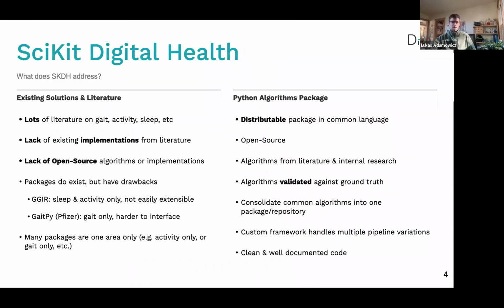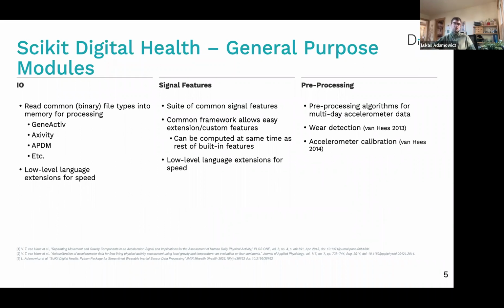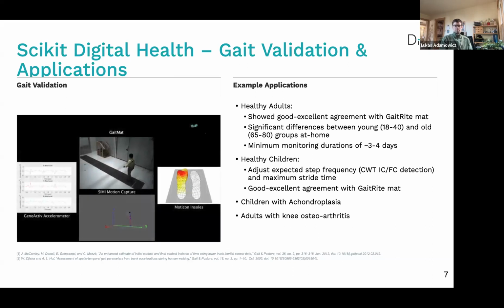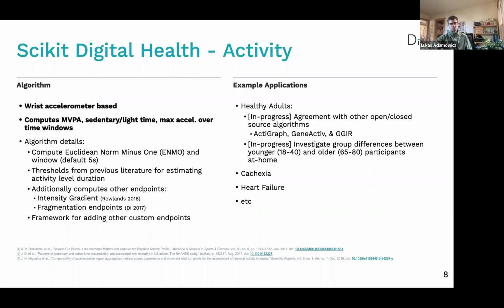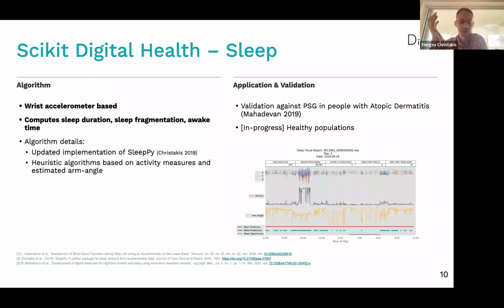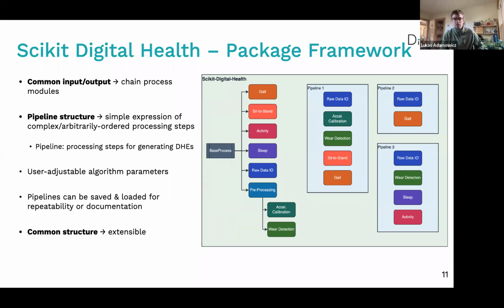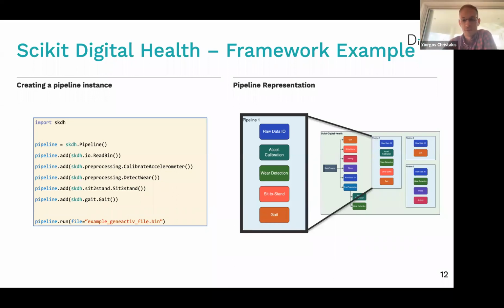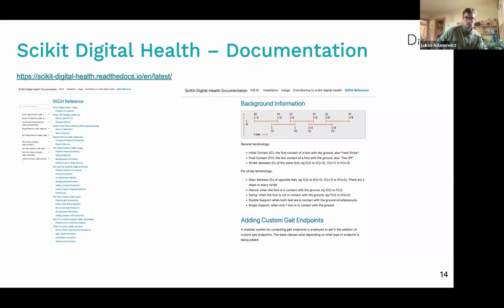DiMe Journal Club: SciKit Digital Health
SciKit Digital Health (SKDH) is a compilation of algorithm implementations based on previous work. The goal of SKDH is to provide commonly used algorithms in mobility research from wearable inertial sensors under a common framework, with sensible defaults, and an easily extensible framework that allows for customization based on the end-users needs. To this end, SKDH provides modules for data ingestion, pre-processing, and processing in gait, sit-to-stand, activity, and sleep, making going from raw data to digital health biomarkers fast and easy.

Join authors Yiorgos Christakis, MSc and Lukas Adamowicz, MSc, I Quantitative Scientists at Pfizer, as they present their publication, ” SciKit Digital Health: Python Package for Streamlined Wearable Inertial Sensor Data Processing at DiMe’s October Journal Club. Register now for this AskMeAnything and join the discussion on sensor data processing!